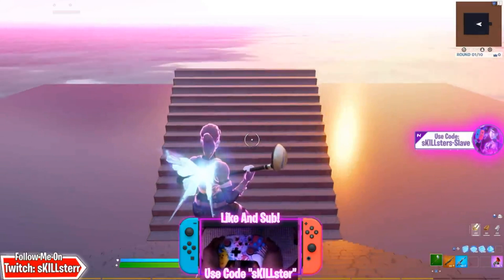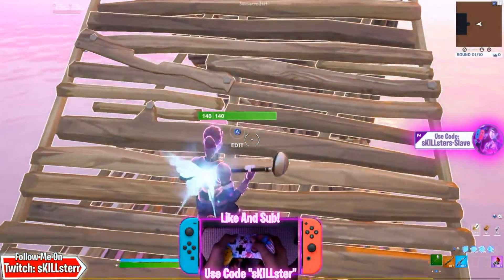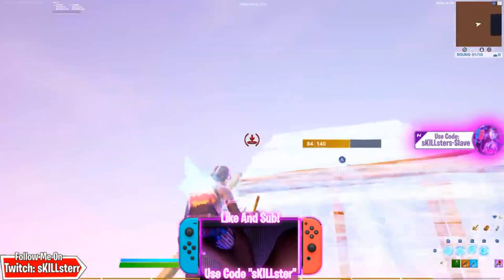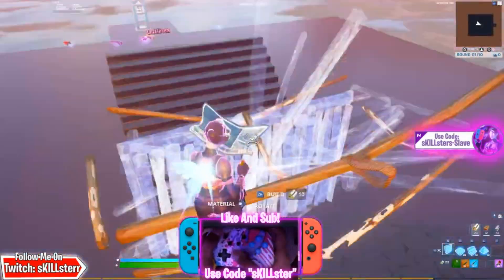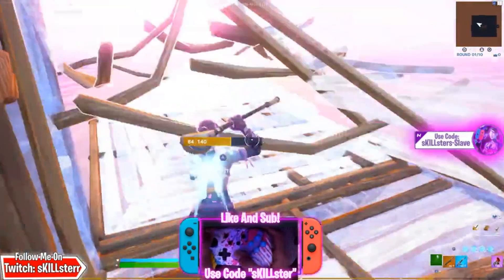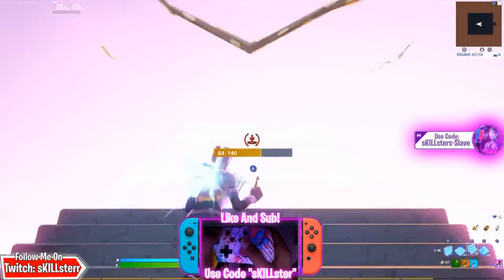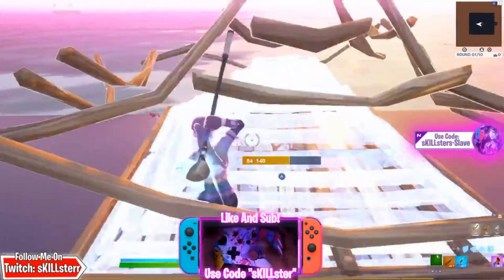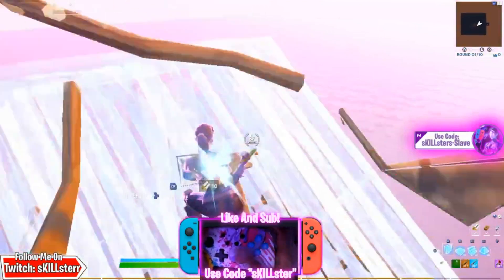3 Easy/ Effective/Flashy Nintendo Switch Fortnite Highground Retake Tutorial😍(Ft. Settings&Handcam)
3 Easy/ Effective/Flashy Nintendo Switch Fortnite Highground Retake Tutorial😍(Ft. Settings&Handcam)
This tutorial will show you 3 easy, effective, and flashy nintendo switch fortnite highground retakes, as well as the best aimbot and macro Nintendo switch settings for chapter 2 season 7, and even my Nintendo switch fortnite handcam.

🙏 HELP ME OUT BY FOLLOWING THESE STEPS:

💬 Comment "MansasKILLster" On This Video To Hit Algorithm